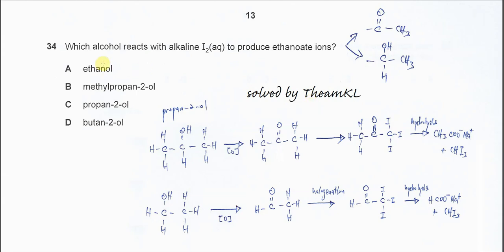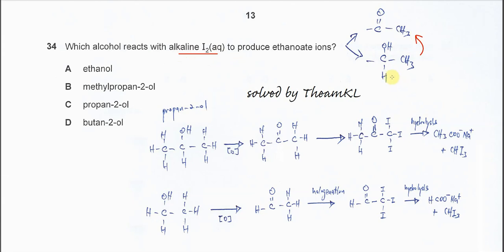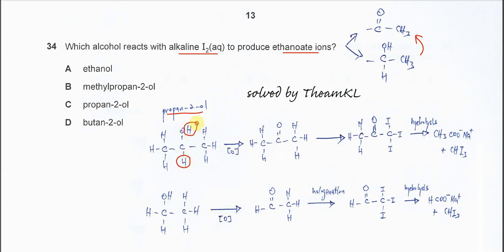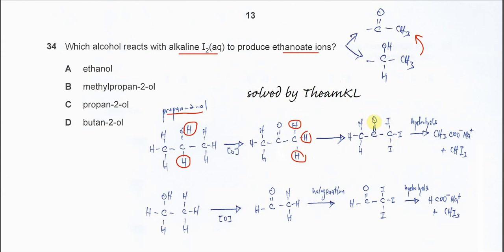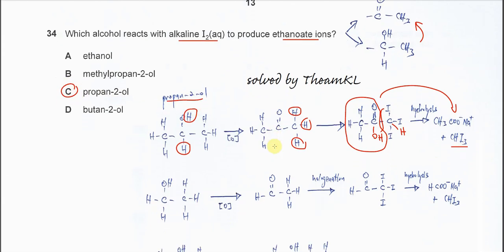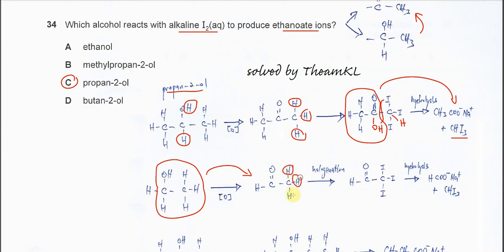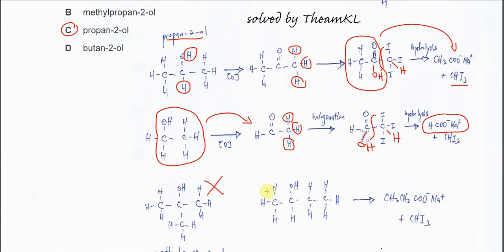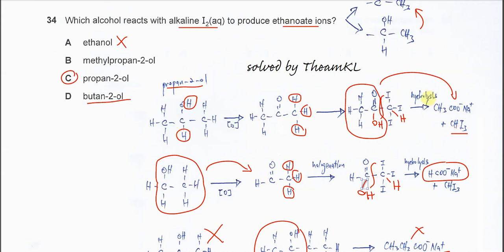9701/12/O/N/23/Q34 Cambridge International AS Level Chemistry October/November 2023 Paper 12 Q34